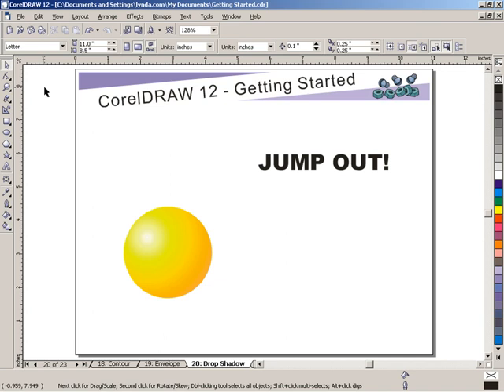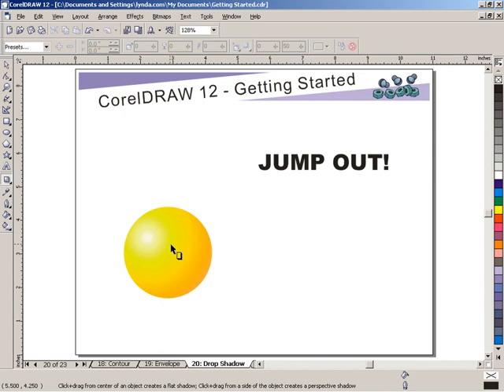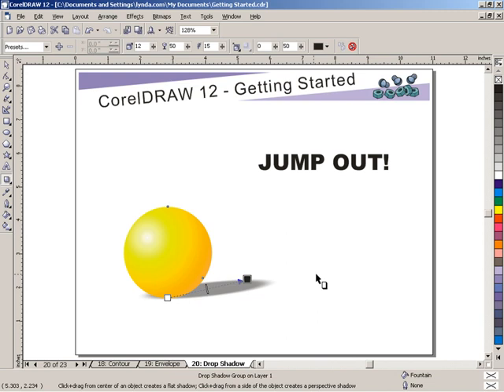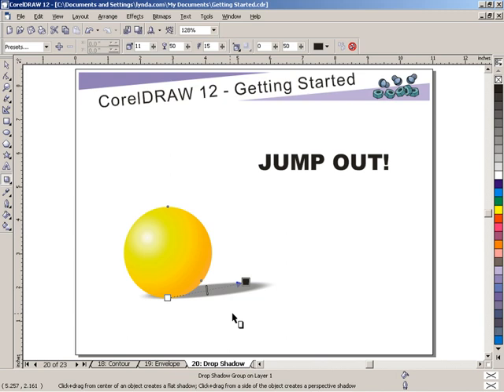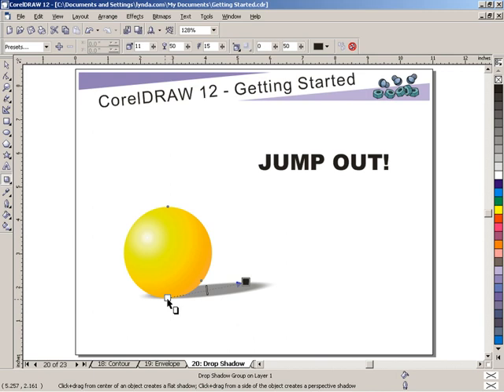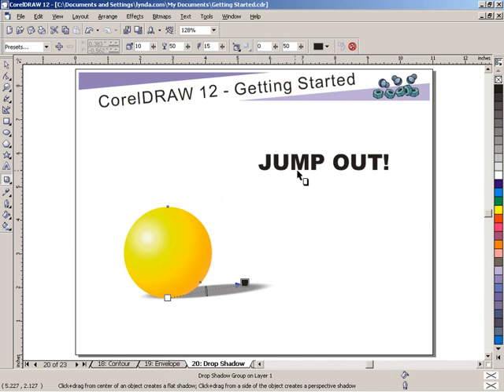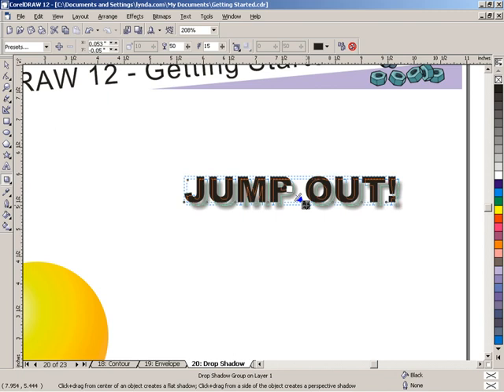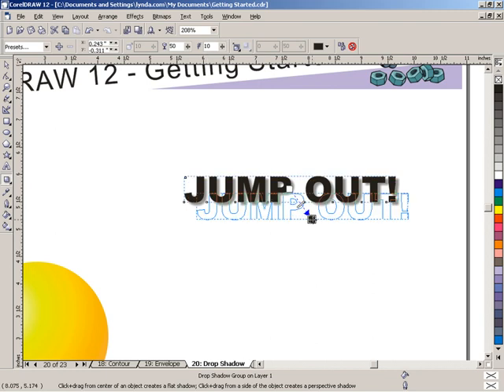Corel Draw - drop shadow tool